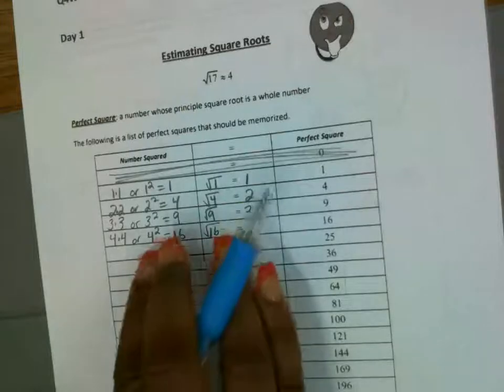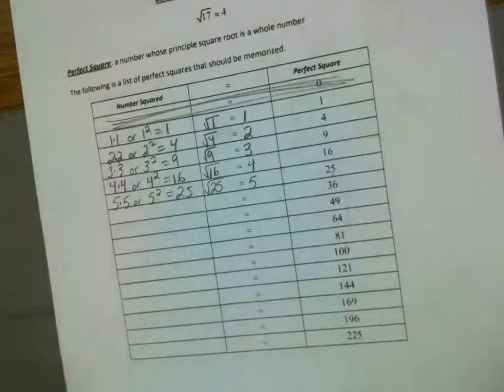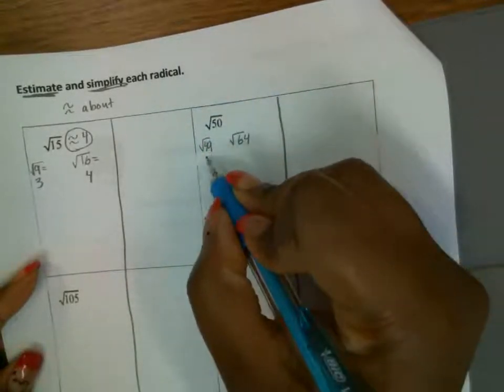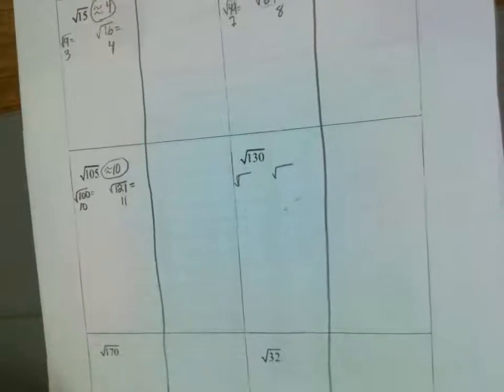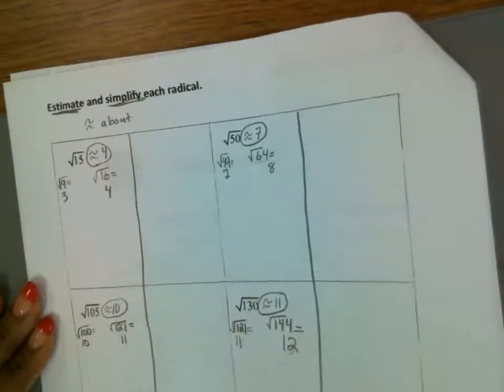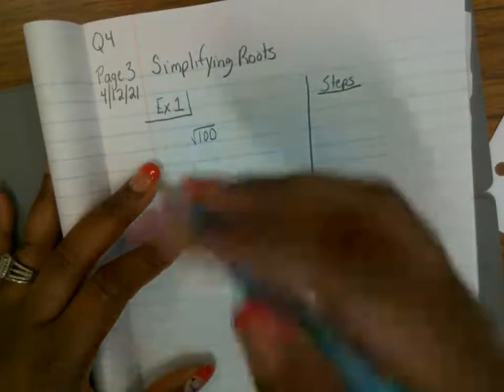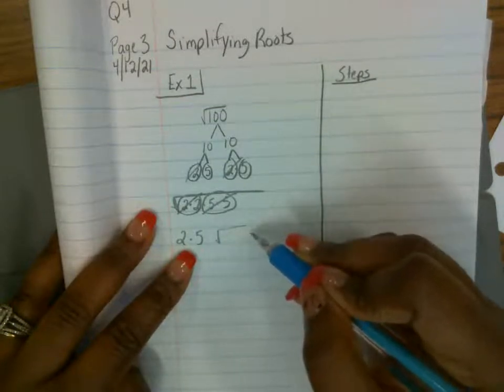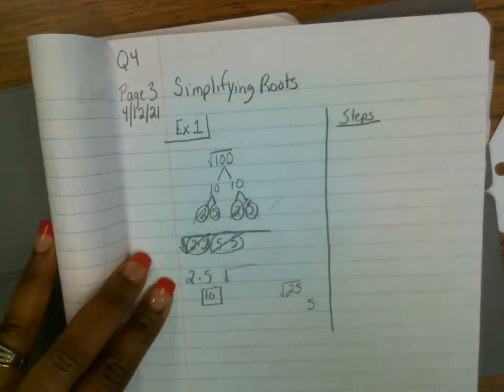Q4W2 Teacher Model Estimating Roots Day1